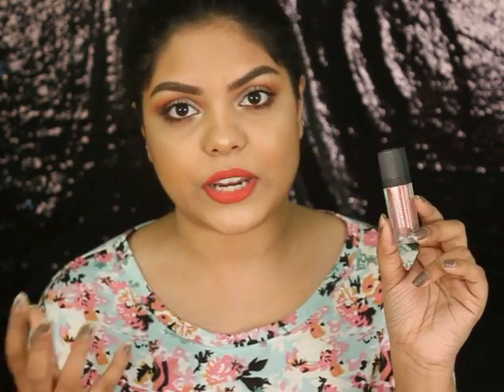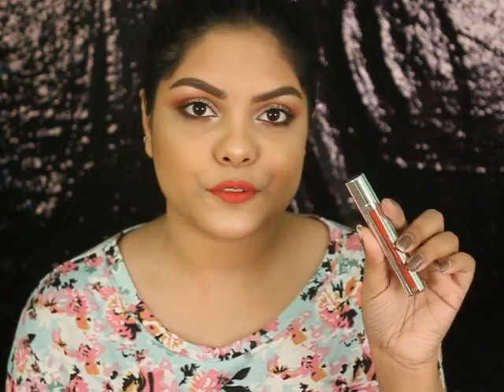MY TOP 5 FAVOURITE ORANGE LIPSTICKS | KOLKATA INDIA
PRODUCTS MENTIONED

SUGAR SMUDGE ME NOT LIQUID LIPSTICK- 05 RUST LUST
GALA OF LONDON LONGSTAY LIQUID MATTE  LIPSTICK- 05 TWIG
PAC MATTE LIPSTICK- 26
COLORBAR KISS PROOF LIP STAIN- 08 RUSTIC
MAC - CHILI

TAKECARE